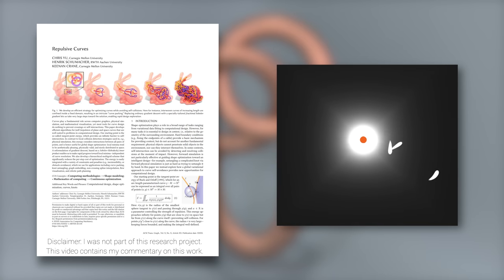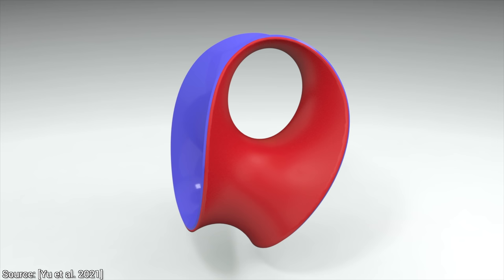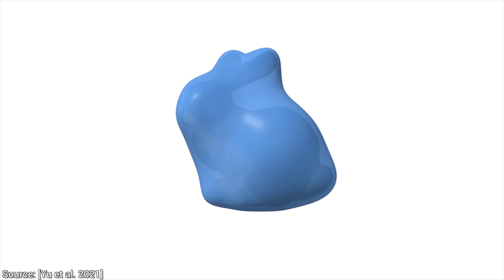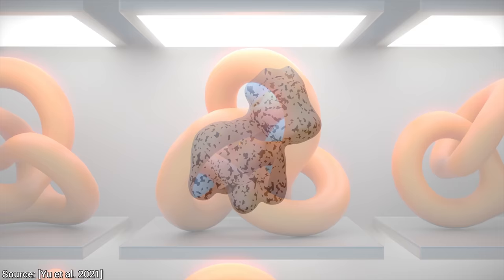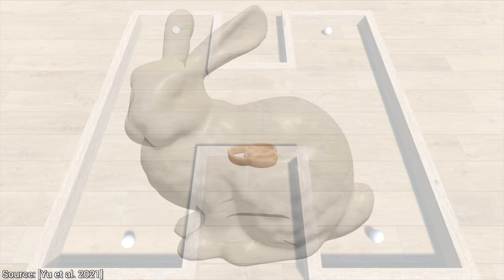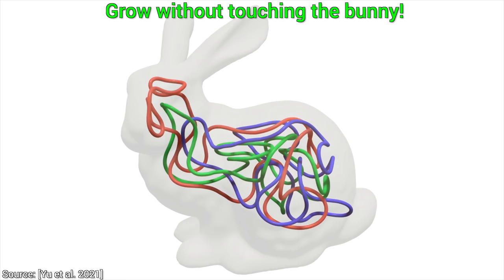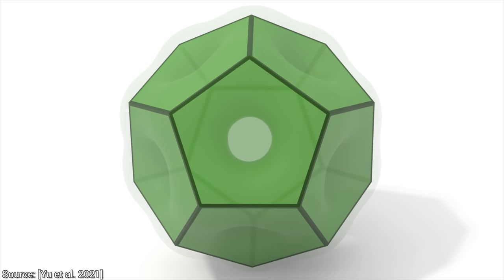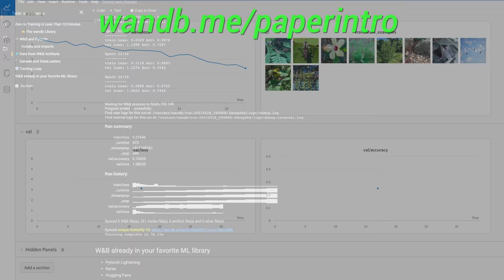A Repulsion Simulation! But Why? 🐰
❤️ Train a neural network and track your experiments with Weights & Biases